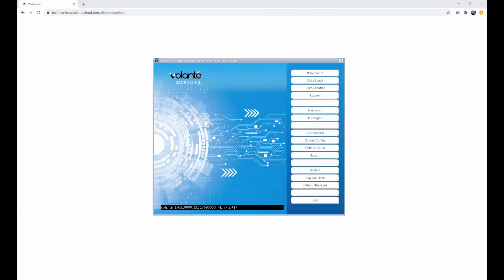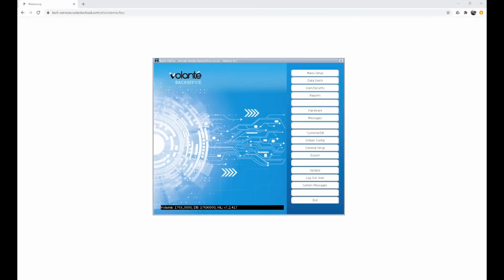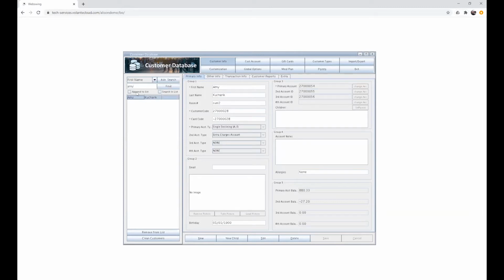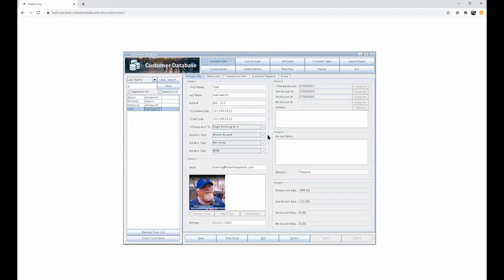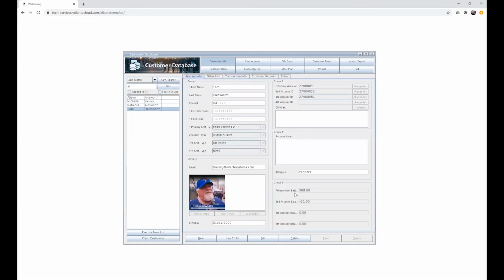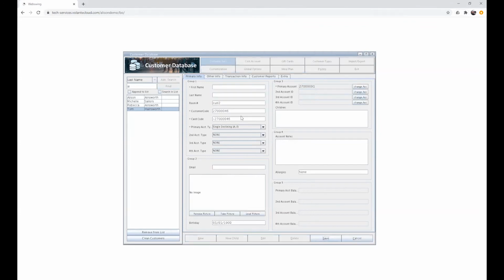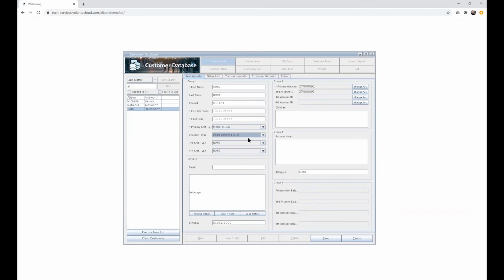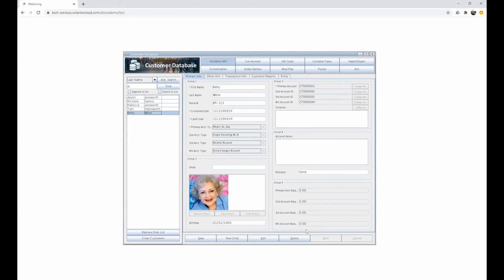Volanté Backoffice: Introduction to Customer Database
In this video, we learn about the Customer Database, including common account types, finding customers, editing details, and adding a new customer in the Backoffice.

Chapters:
00:00 - Intro
00:13 - Customer Account Types
01:40 - Database Search
02:44 - Customer Account Info
03:35 - Transaction Info
04:10 - Editing an Account
04:49 - Creating a new Customer